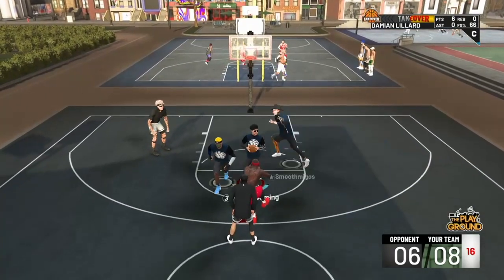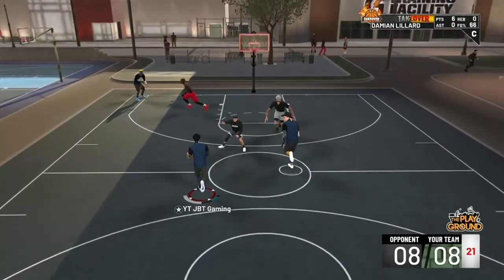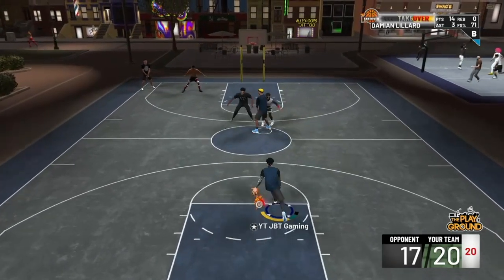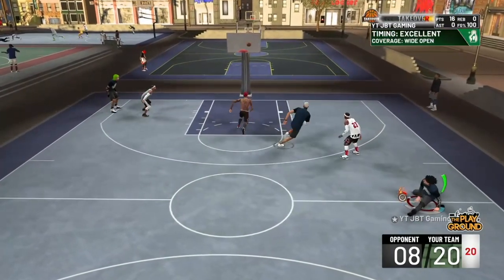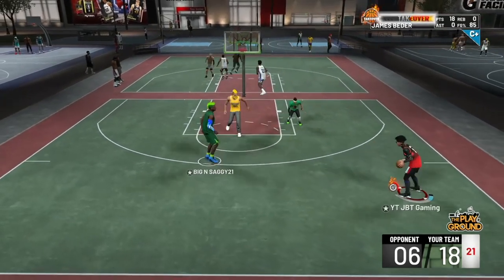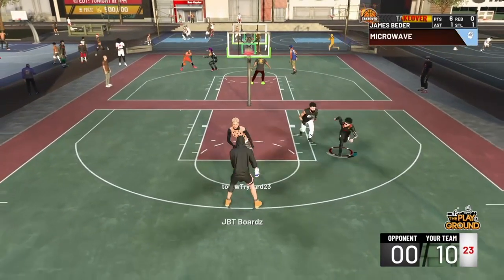TOP 10 MOST IMPORTANT SHOOTING BADGES!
In this video I rank the best shooting badges in NBA2K20 from 1-10!

Feel free to follow me on other Social Media platforms!